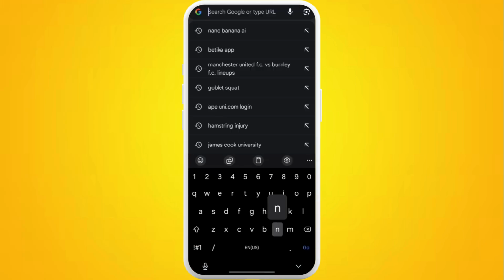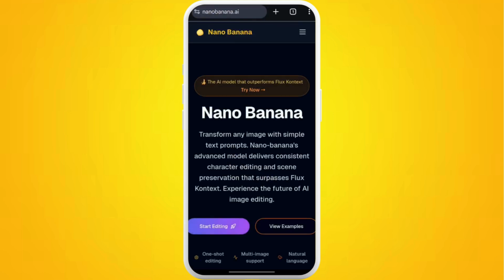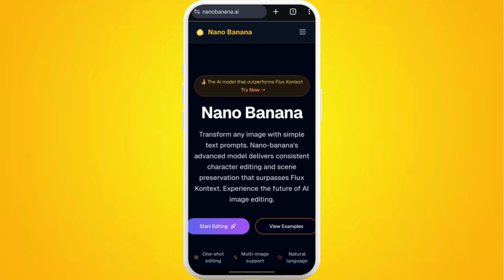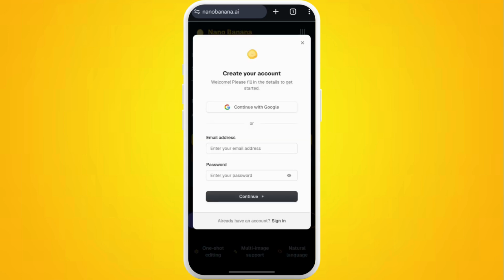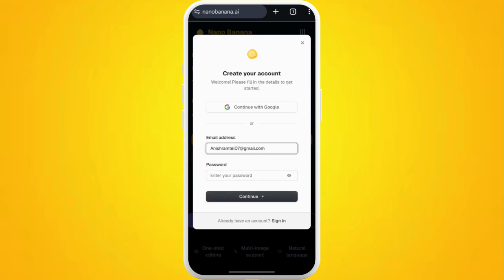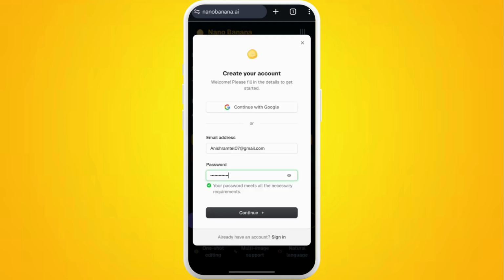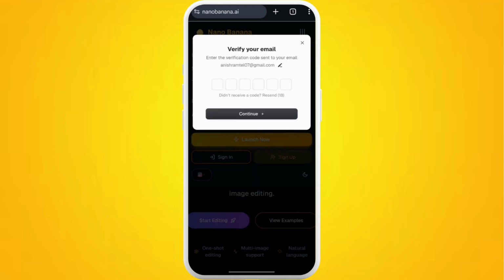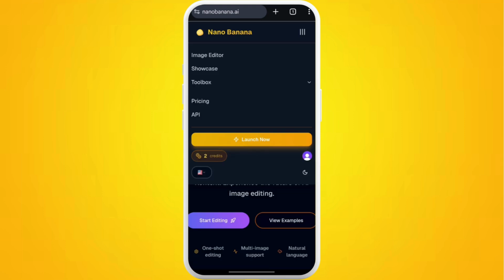How to Sign Up on NanoBanana AI 2025?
To sign up on NanoBanana AI in 2025, go to the NanoBanana AI website or open its mobile app → tap the sign-up or get started button → enter your name, email, and create a secure password → verify your email address through the link sent to your inbox → log in with your new credentials to start exploring NanoBanana AI’s features for smarter and faster AI-powered solutions.